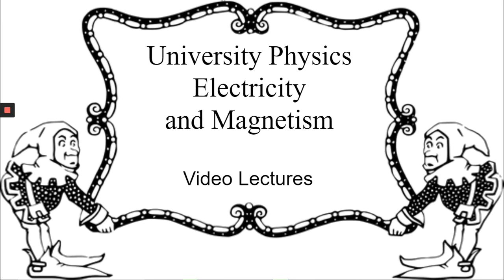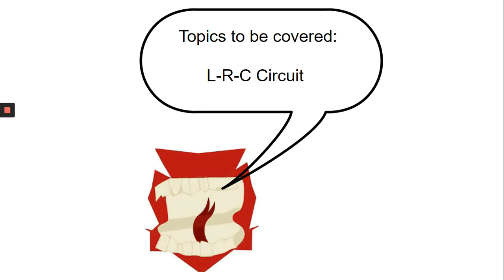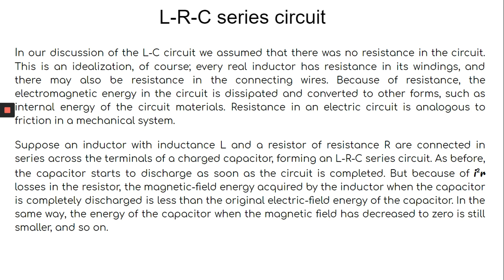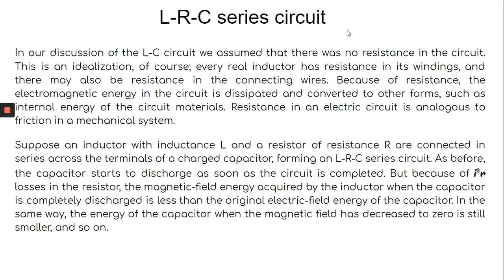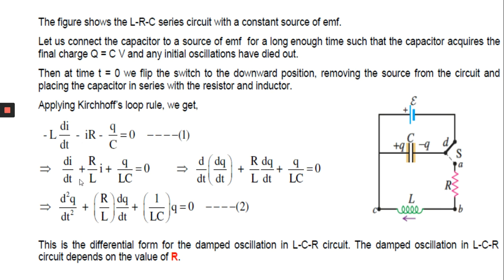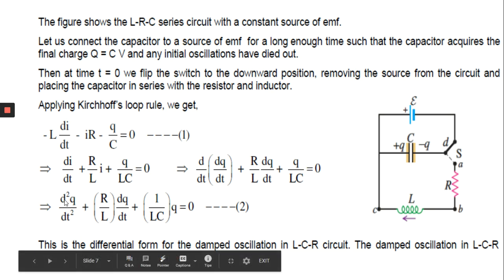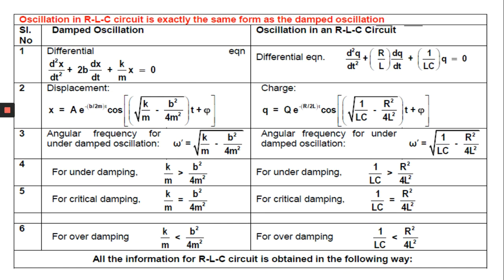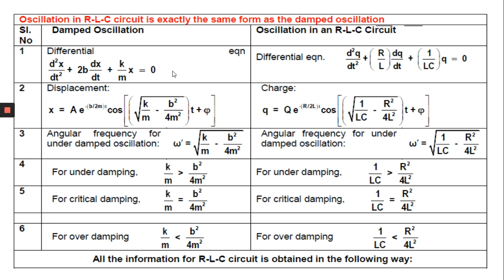UPEM Video Lectures | Lecture-12 | By Dr. Ranjita Mahapatra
Topics to be covered:
L-R-C Circuit